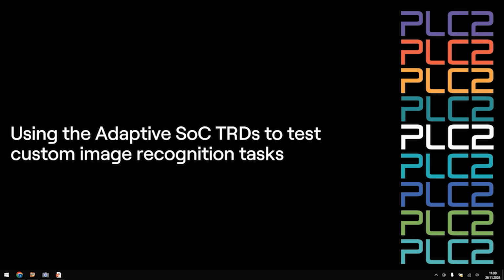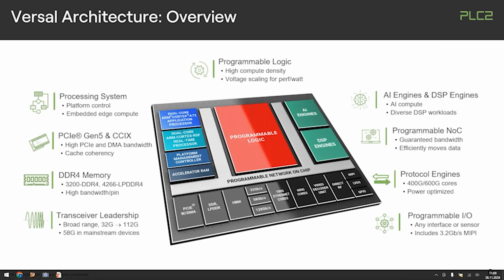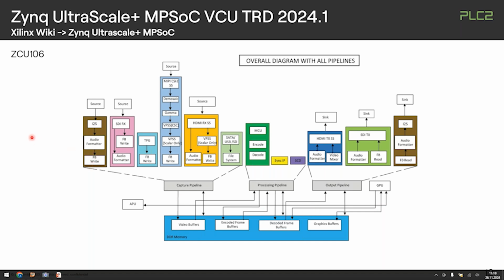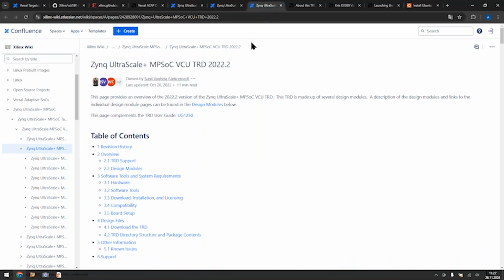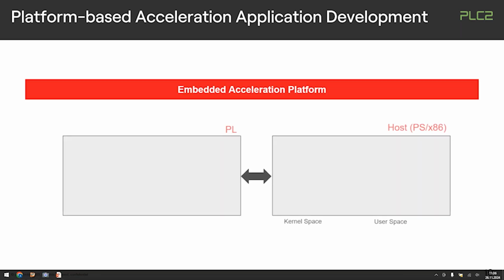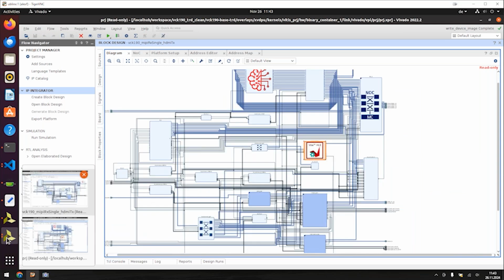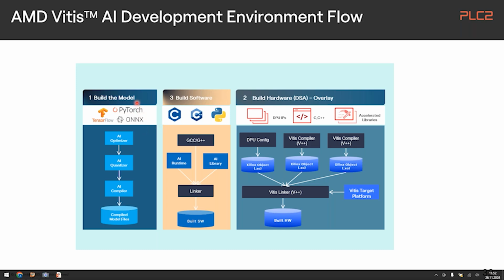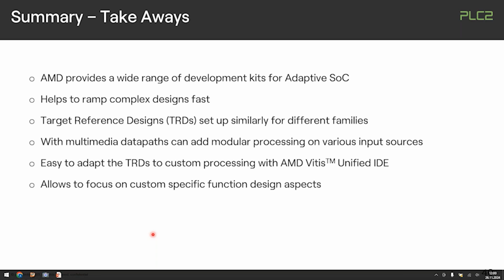Using the Adaptive SoC TRDs to Test Custom Image Recognition Tasks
We will explore the fastest way to validate early concepts and tests for performance of challenging processing tasks on various of AMD’s FPGA-based device families. The readily available reference designs for the families of Zynq Ultrascale+ MPSoC and Versal Adaptive SoCs can be deployed as a platform to focus on the actual design challenges you need to solve without bothering to create a full system first place.

The webinar will walk through this approach with focus on the tool flow and operation of the respective designs.

Would you like to know more about this topic?